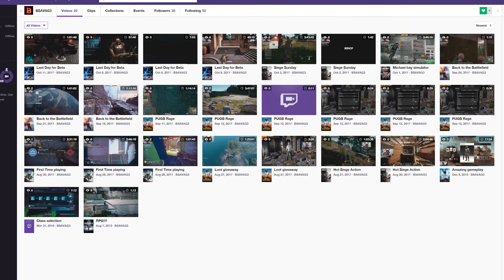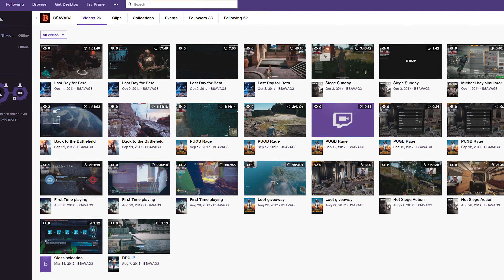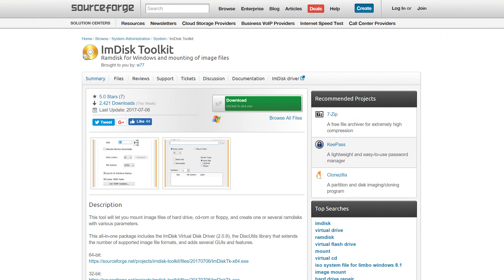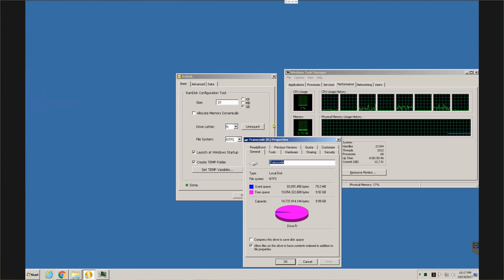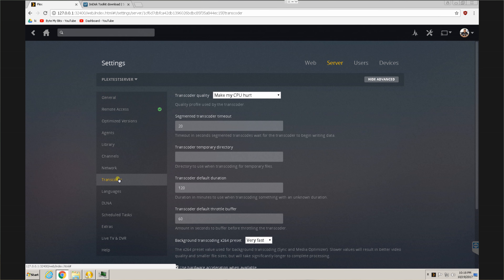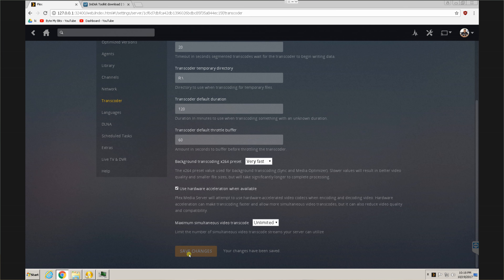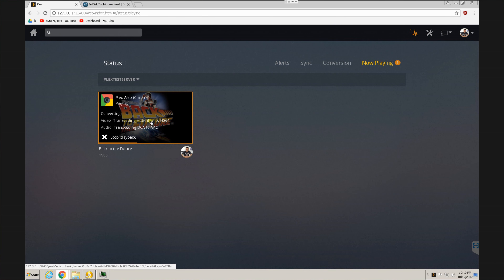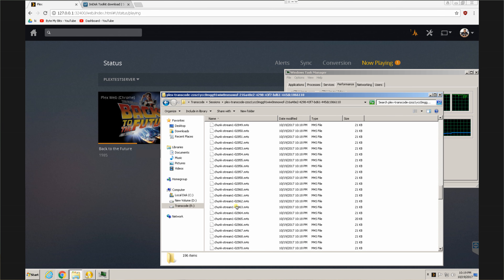Plex RAM Transcoding in Windows - Tutorial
Setting up RAM transcoding in Windows is fast and easy! Also...FREE :)

(hey he gave me the video idea lol)